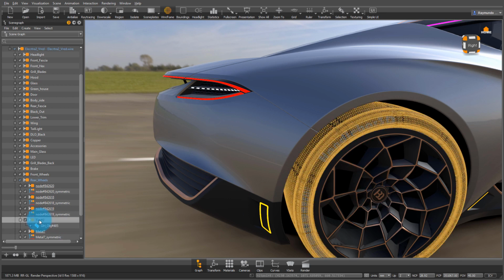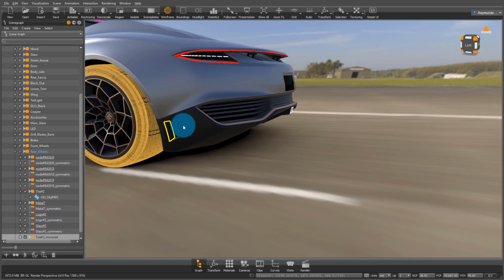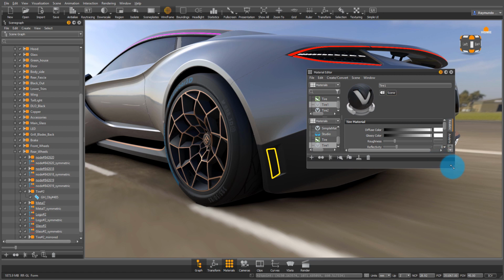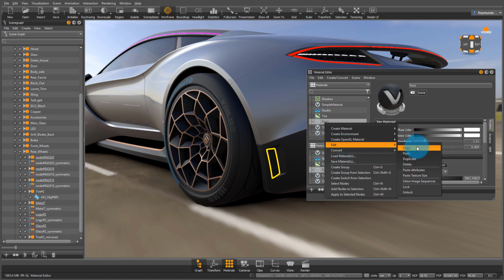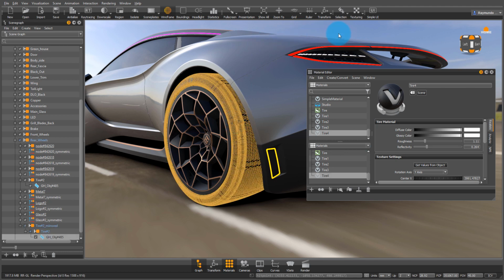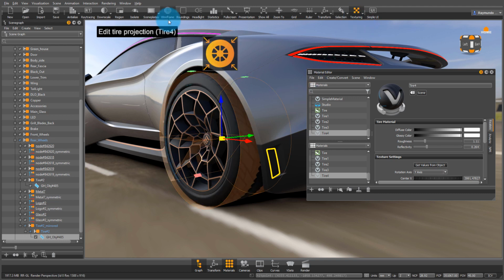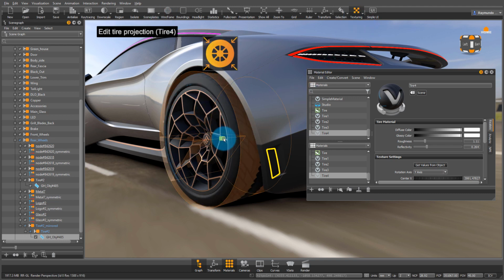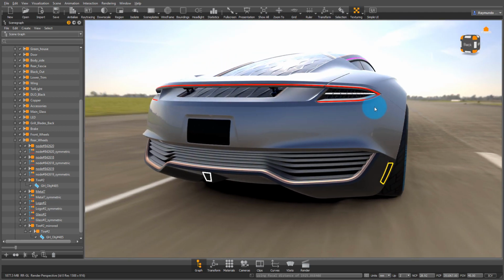VRED Quick tips: Fix Mirrored Geometry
Fixing the mirror errors so that your texturing looks good and correct.

Filmed using VRED Pro 2019